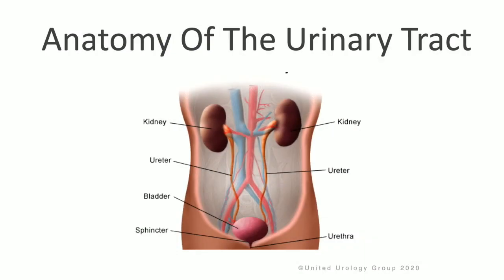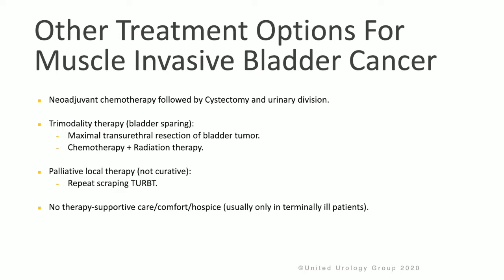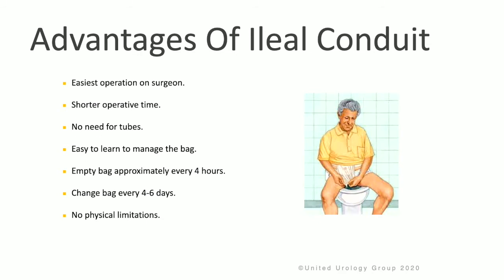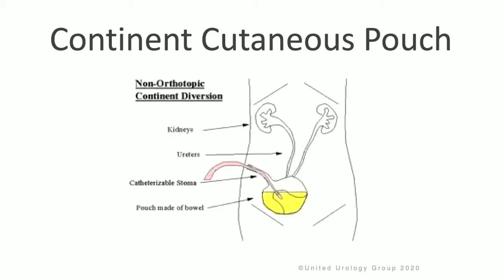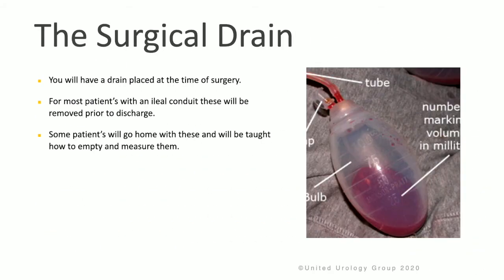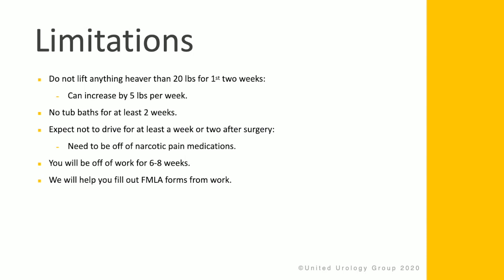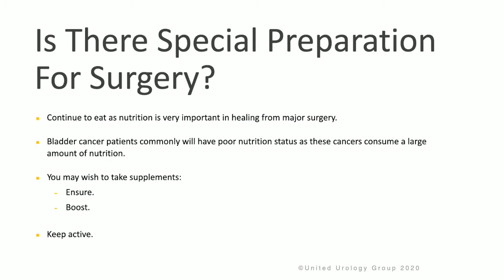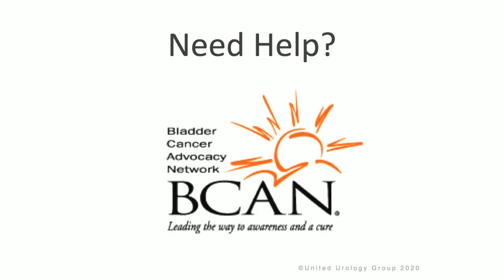Radical Cystectomy for Bladder Cancer in Men